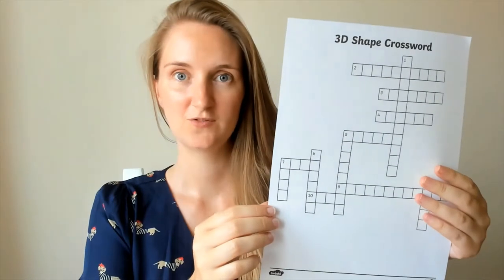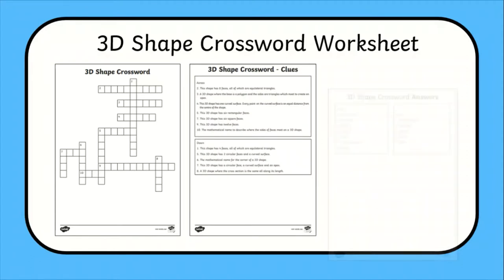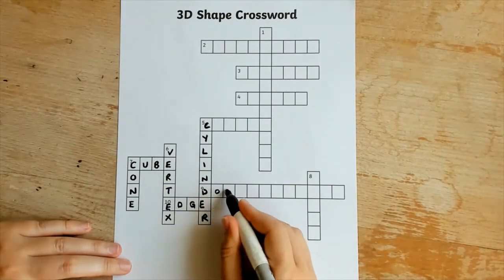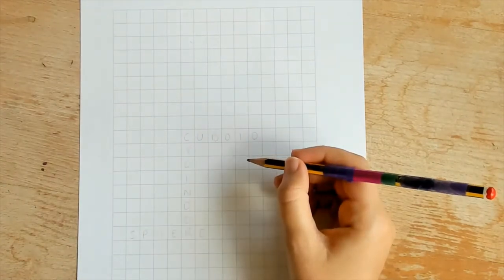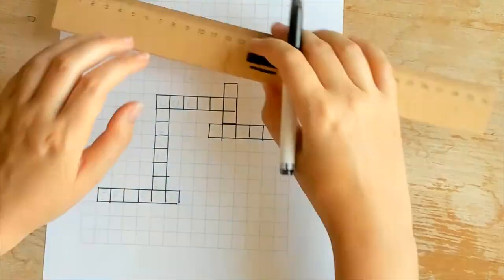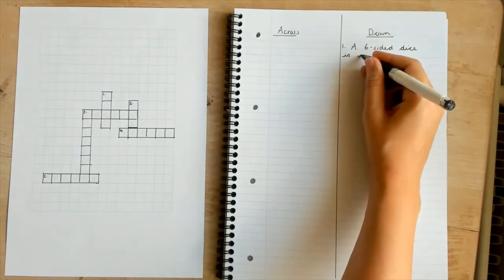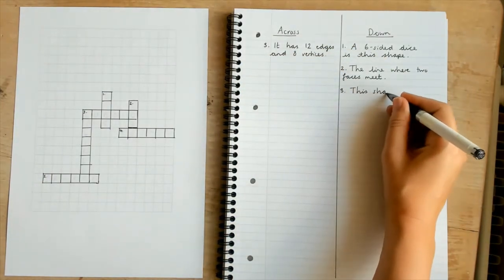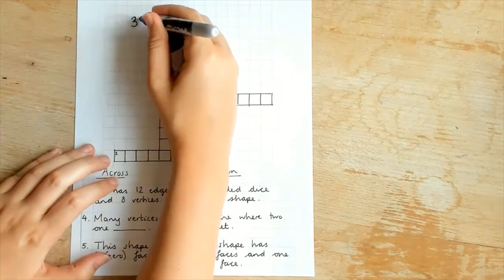How to Complete and Create a 3D Shape Crossword Puzzle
In this video, Chelsey will demonstrate how to use the maths crossword lesson resource and also detail the steps your children could use to create their own crossword puzzle. This would be a great way to add challenge and fun to a maths lesson activity.

0:00 Introduction
0:14 What's included in the resource
0:25 3D shape crossword demonstration
0:39 How to create your own crossword puzzle
1:44 Thank you for watching